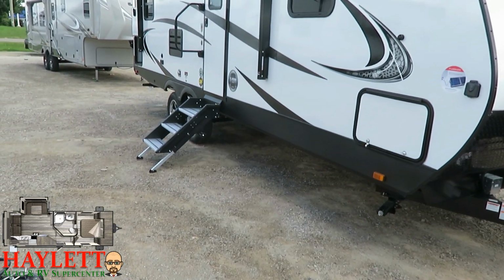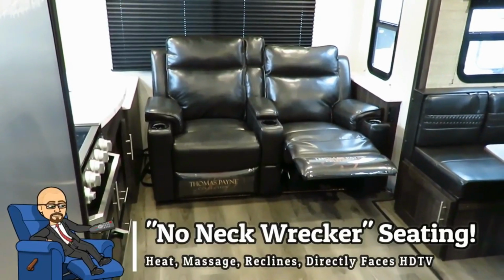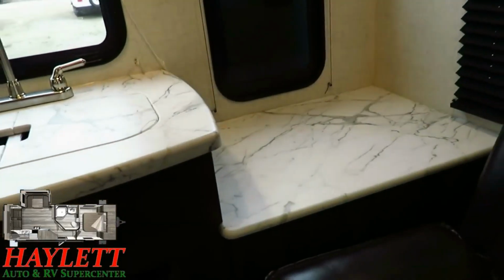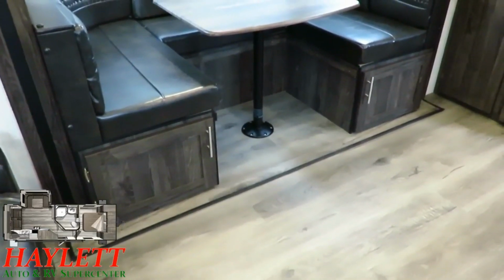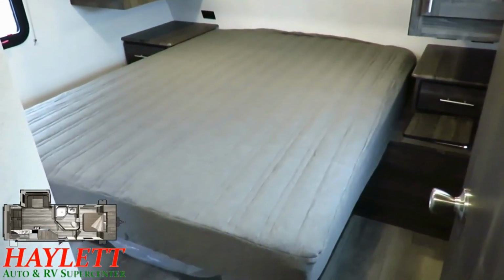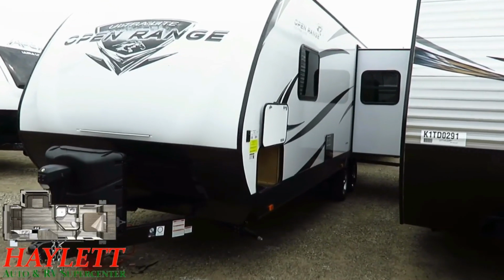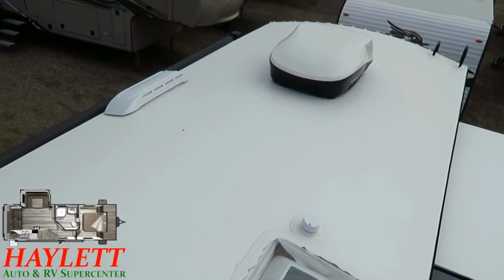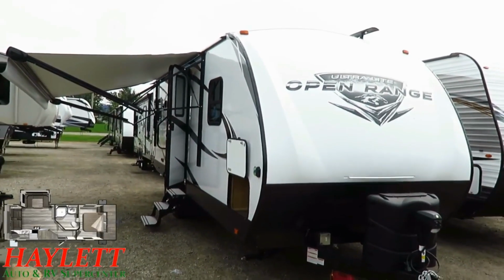(Sold) UPDATED 2020 Open Range 2410RL Carpetless Ultralite Travel Trailer Under 30ft